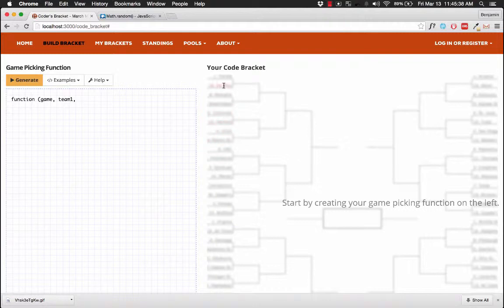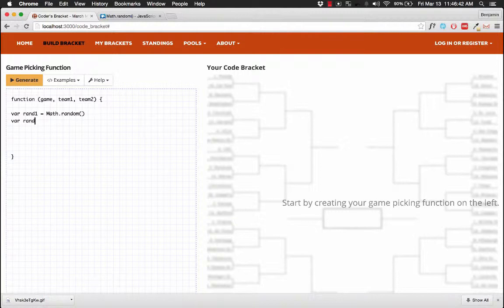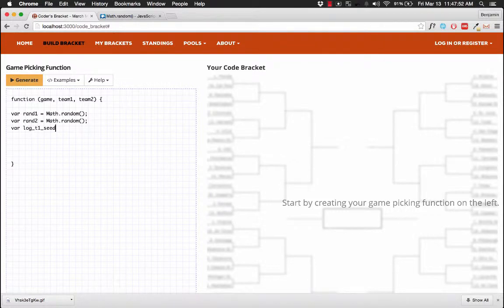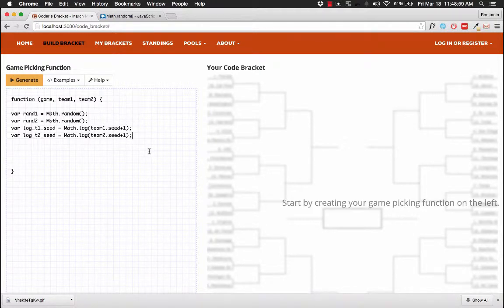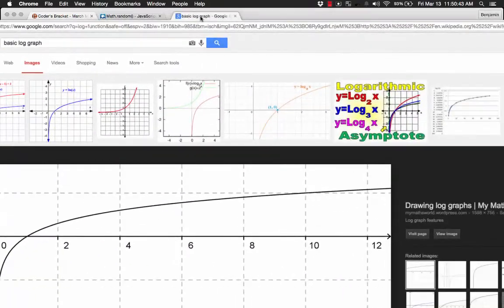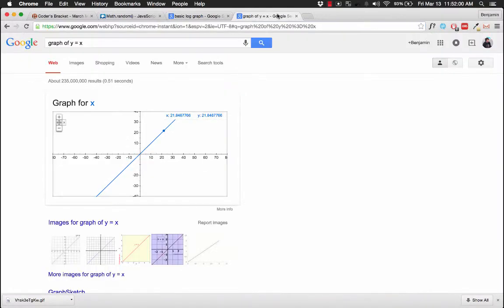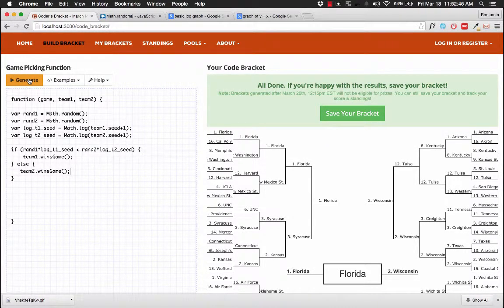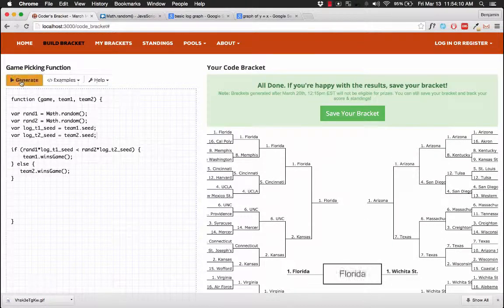Coder's Bracket Tutorial - Half And Half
Coder's Bracket's bracket is a fun tool for learning to code and completing a bracket for March Madness bracket. This is a tutorial covering how to code a bracket that chooses a game outcome based on a mix of the seed of the teams playing and randomness.